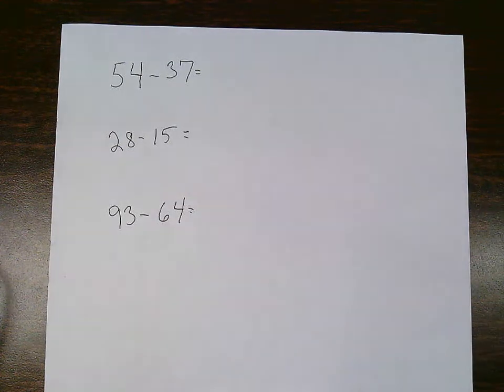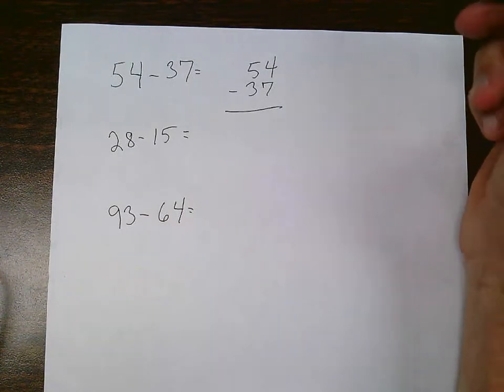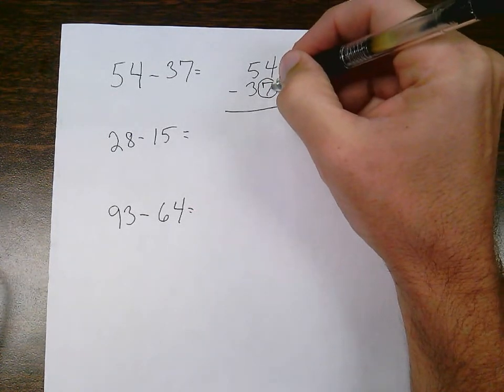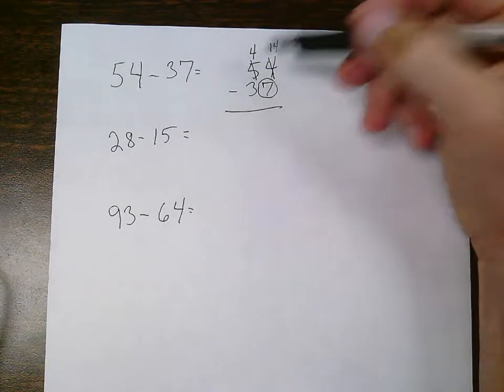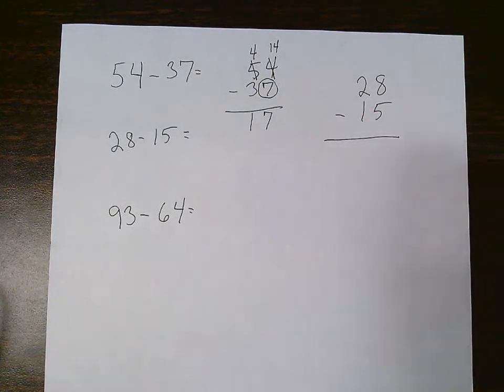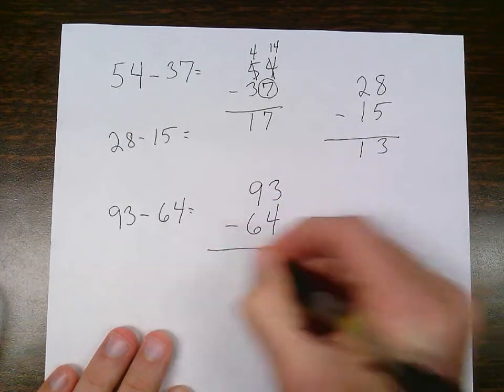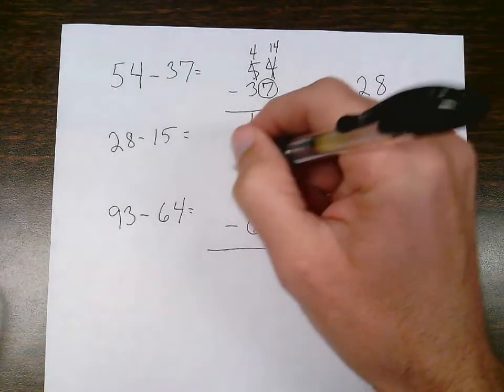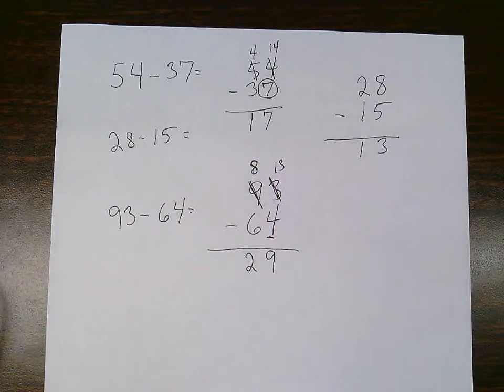Subtracting 2 digit numbers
Subtracting two-digits whole numbers